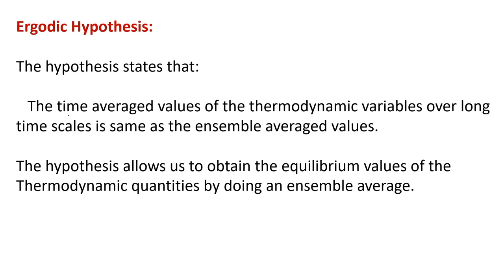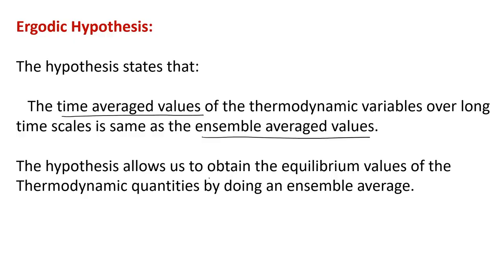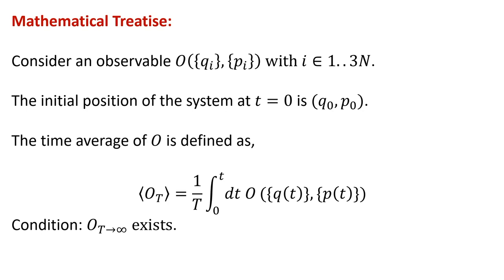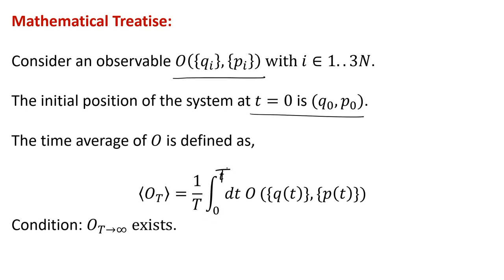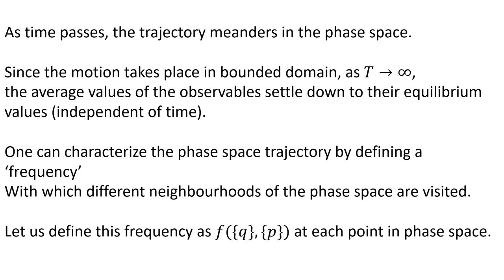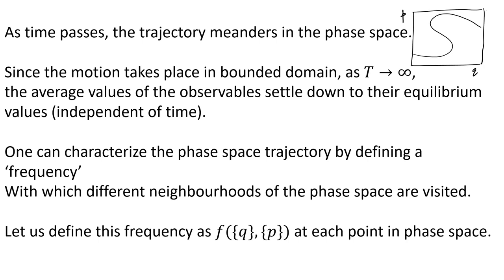Lec 7: Ergodic Hypothesis, Phase Space